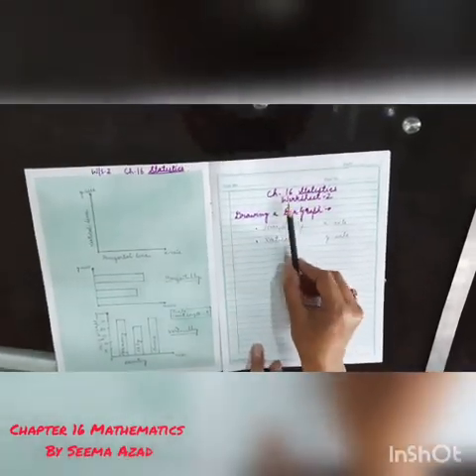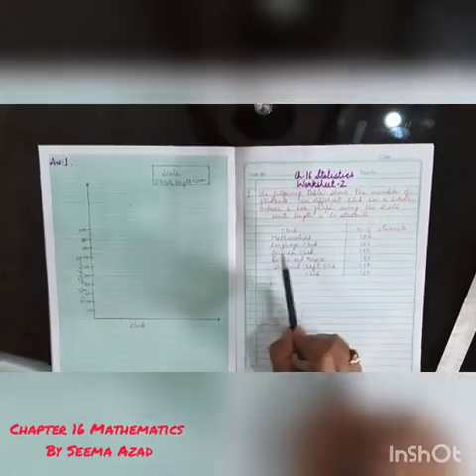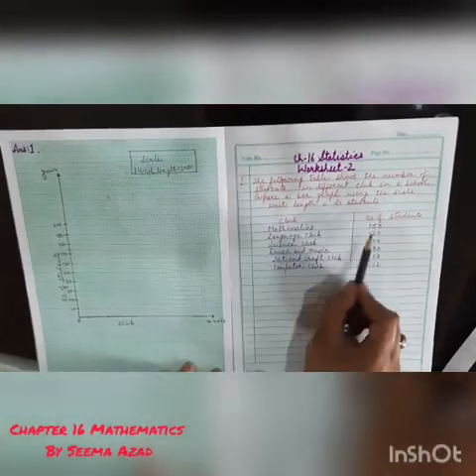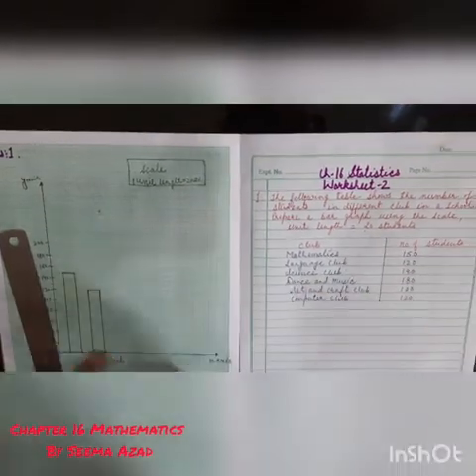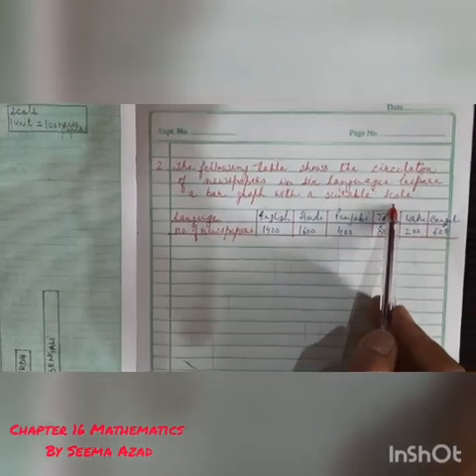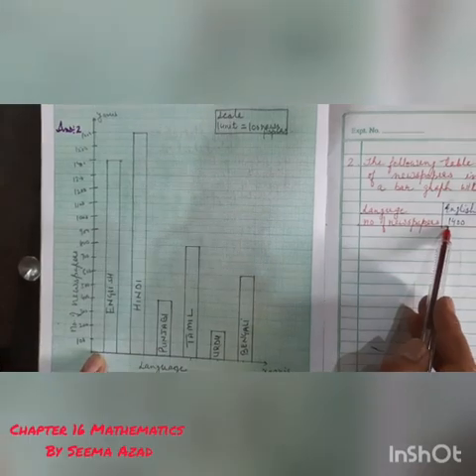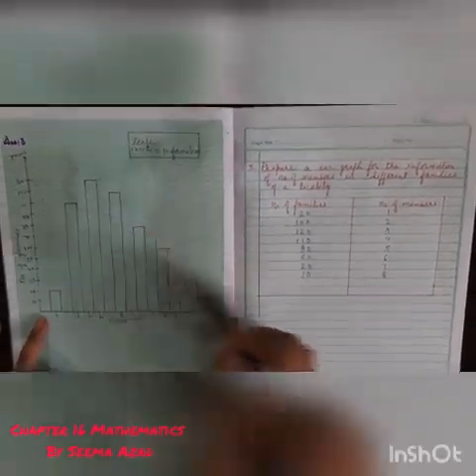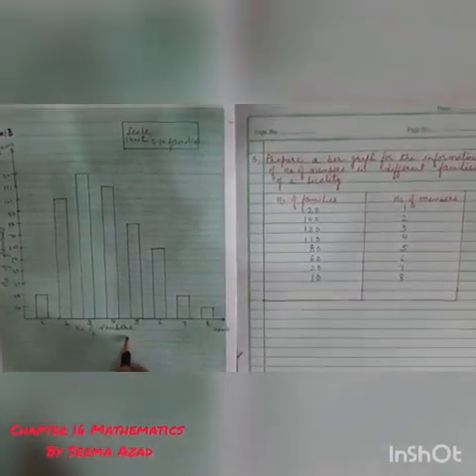Ch 16 Statistics Worksheet 2 Q(1,2,3) DAV School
Worksheet 2
Drawing a Bar Graph